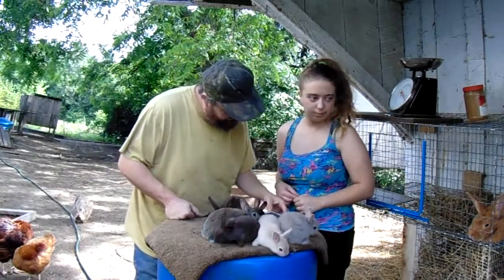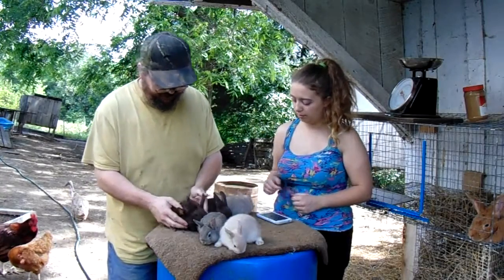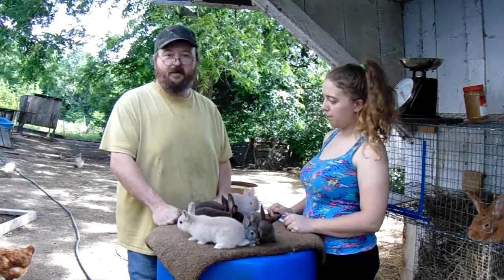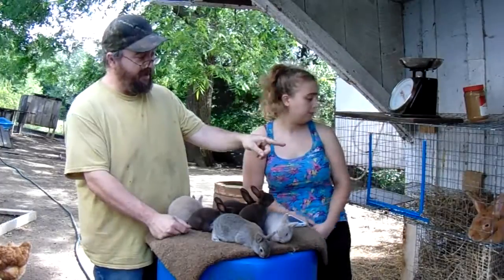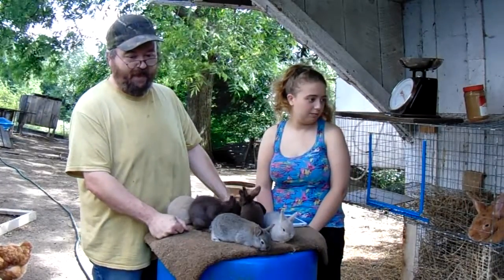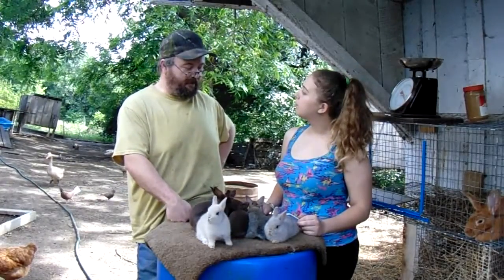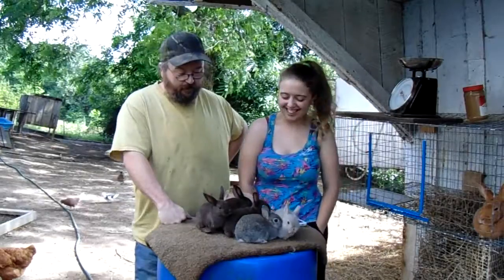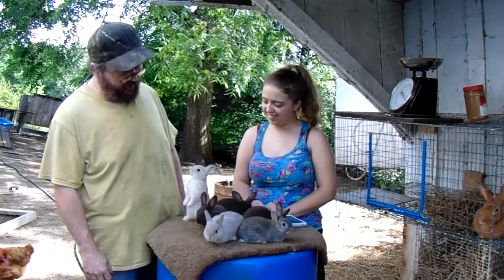Rabbit Husbandry - Q&A #2 - How to Tell a Runt Rabbit From a Dwarf Gene Peanut